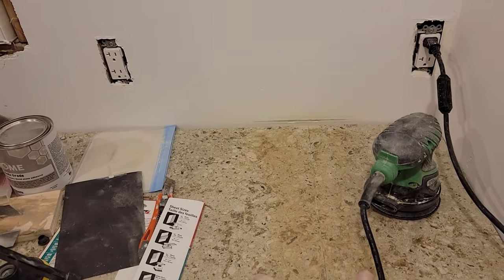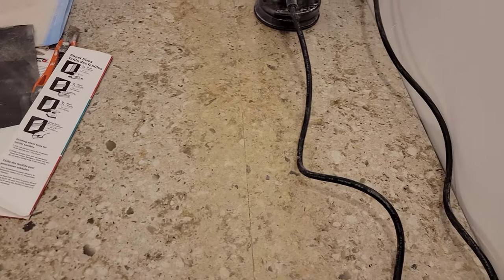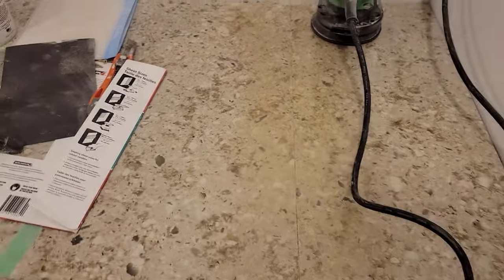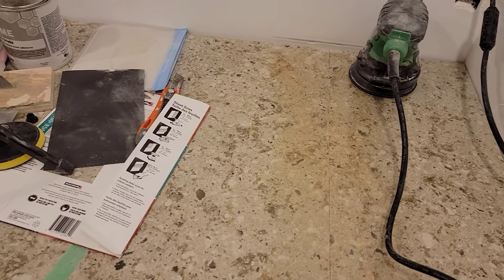2021-04-27 - scorched quartz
Wherein your friend and faithful narrator screws up again, though hopefully in a manner which can be recovered.

DIY, renovation, kitchen, countertop, grinder, polishing, quartz